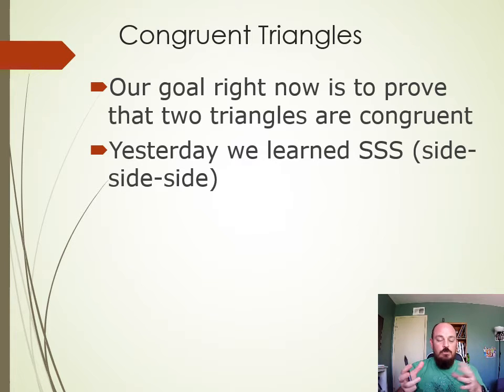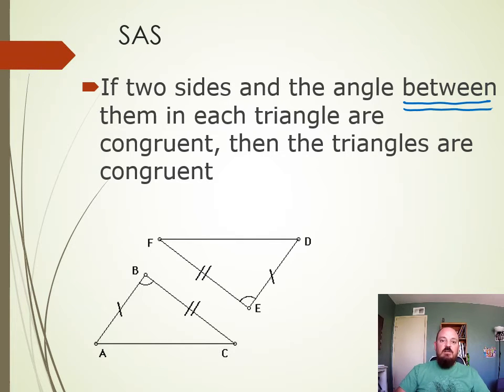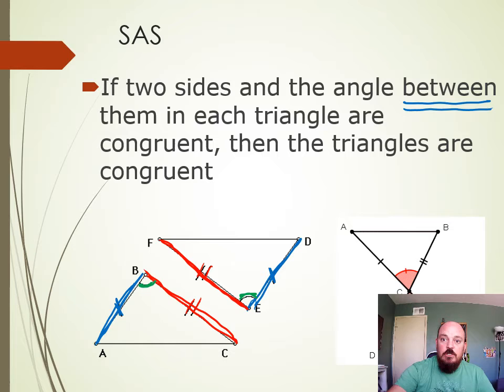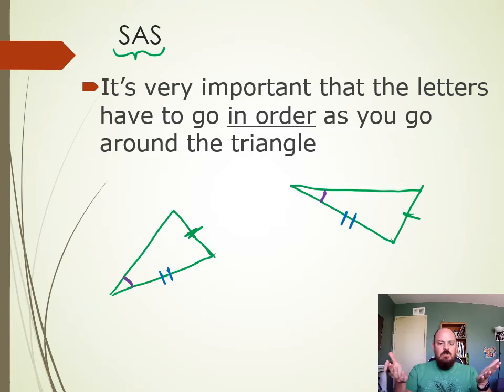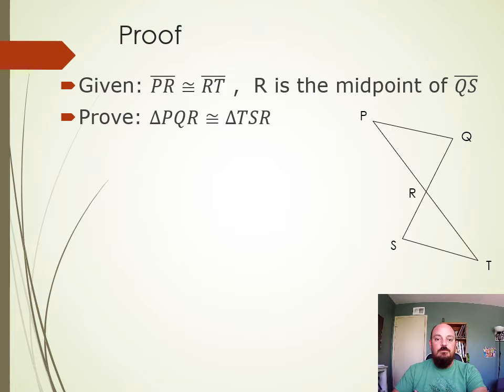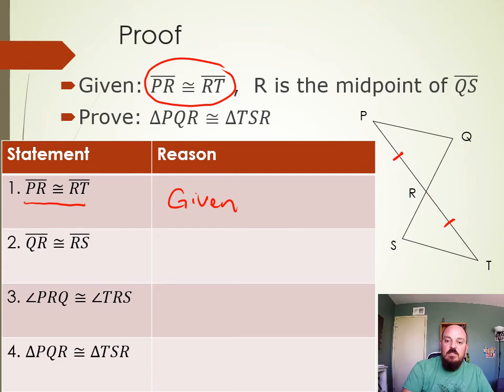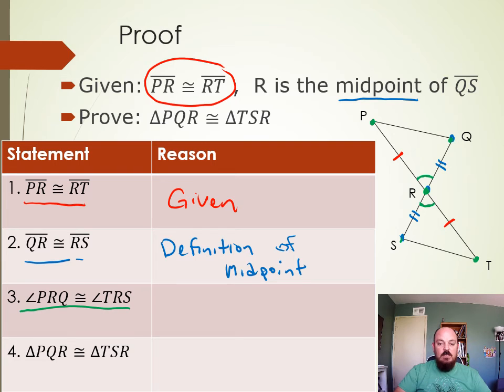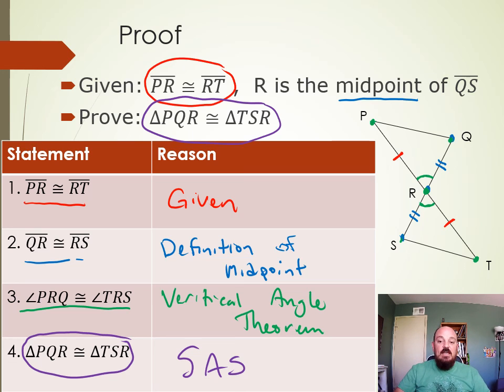IM2 Mod 1, Day 12 Congruent Triangles: SAS